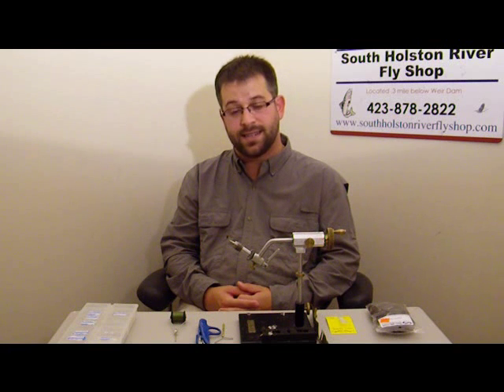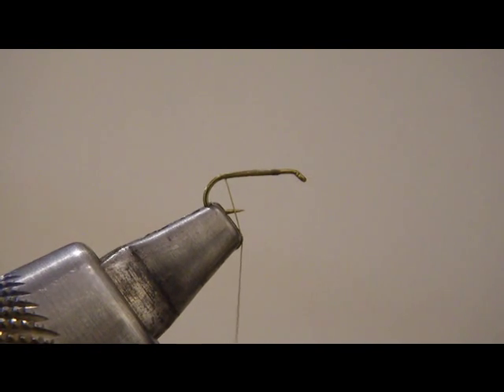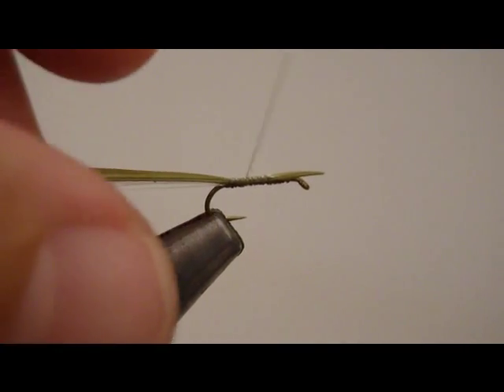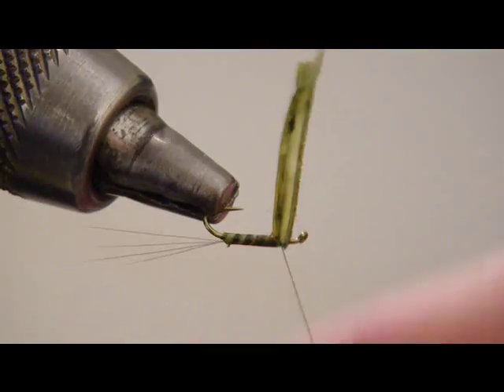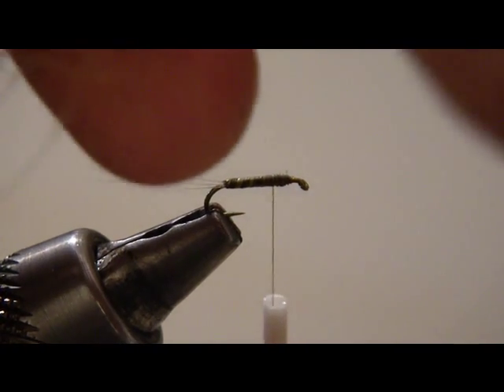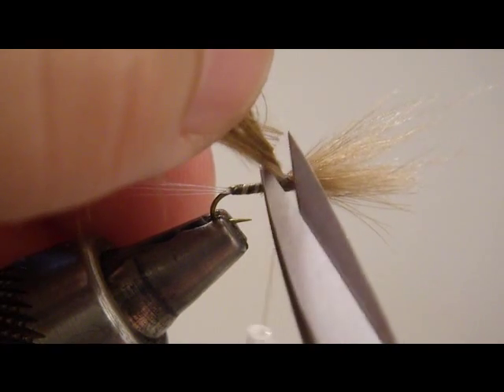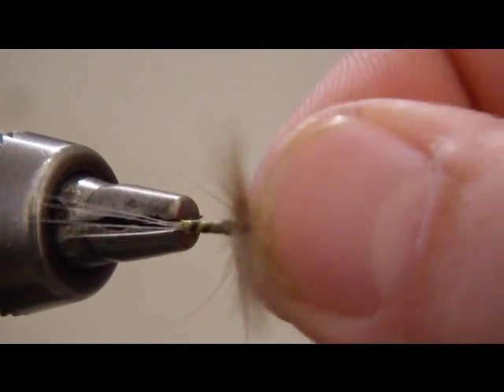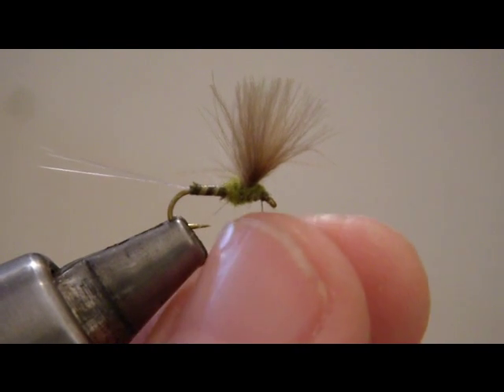Episode 5 Blue Wing Olive Remix HD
South Holston River Fly Shop Fly Tying Videos